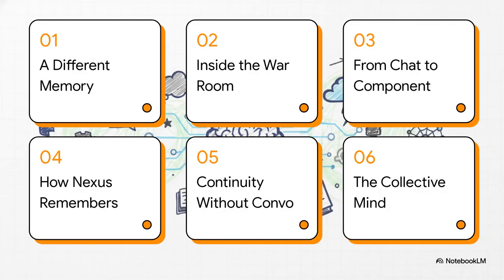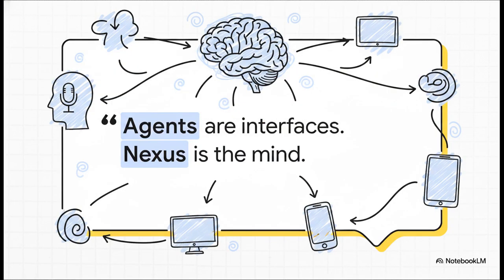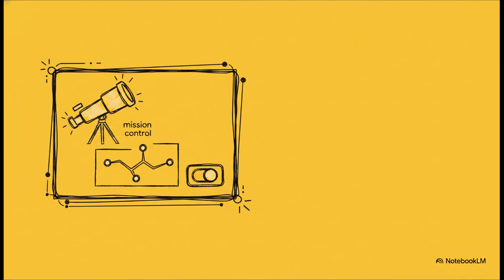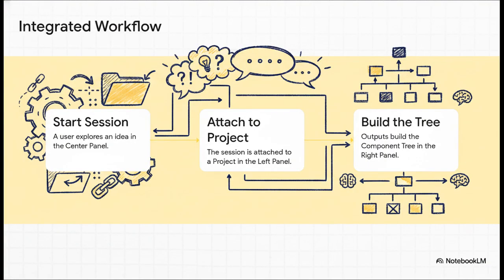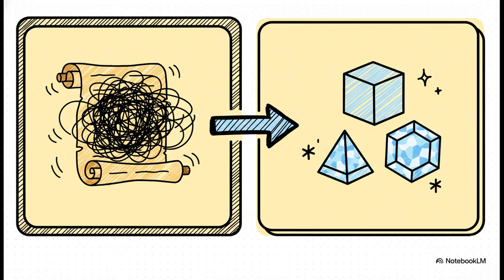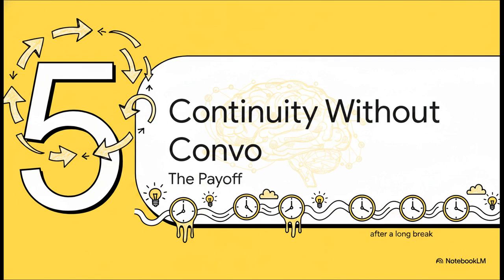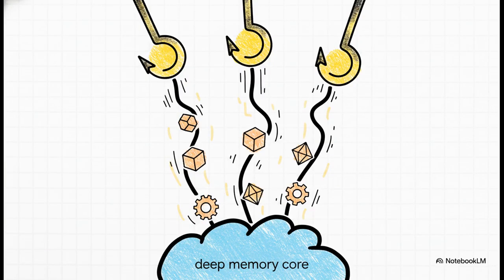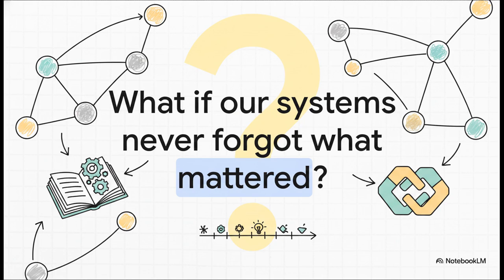The Nexus War Room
One room, connected, relaying, updating, drafting, planning, building, while you just get it out.